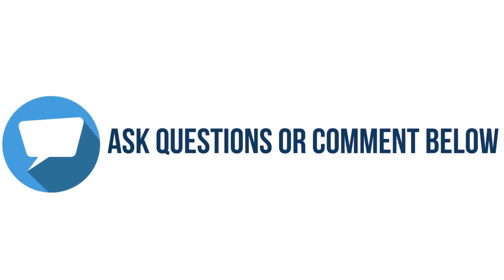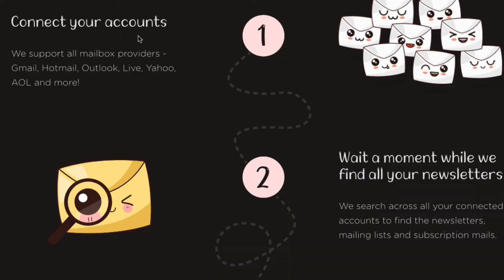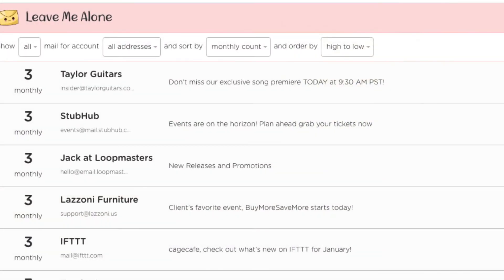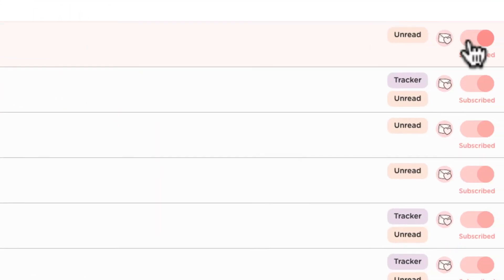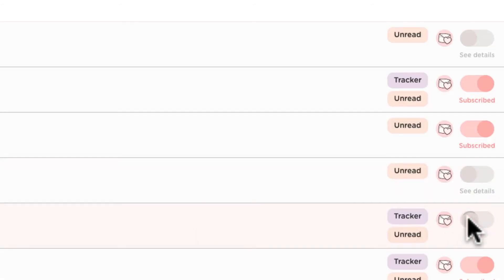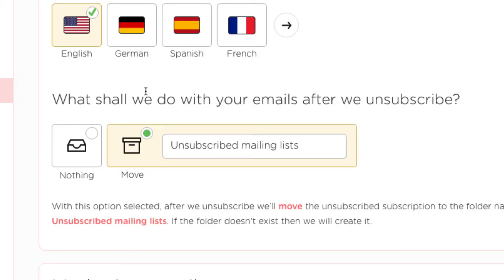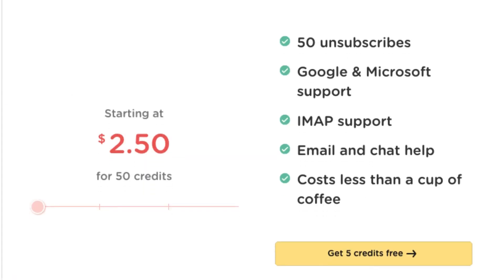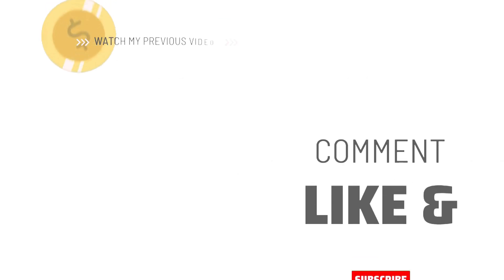BULK UNSUBSCRIBE GMAIL HOTMAIL YAHOO & MORE - Email Unsubscribe - How to Unsubscribe from Emails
Bulk Unsubscribe Gmail Hotmail Yahoo & More - Email Unsubscribe GET 5 extra credits to get started

💰 Start Your Own Outrageously Profitable Business (Without Wasting Time And Money On Fake Gurus!) FREE Starter Membership ➥

➥ 👌 Info & links in today's video: 👌

Leave Me Alone Bulk Unsubscribe

The video is about bulk unsubscribe Gmail valuable information but also try to cover the following subject:
-email unsubscribe
-How to Unsubscribe from Emails
-how to unsubscribe emails from gmail, hotmail, yahoo & more

Something I noticed when I was searching for info on bulk unsubscribe gmail was the absence of relevant information.
Bulk unsubscribe gmail nevertheless is an subject that I understand something about. This video therefore should matter and of interest to you.
If you wish to find out more about email unsubscribe I recommend you to take a look at our other video clips
Now that you have actually watched my video about bulk unsubscribe gmail has it helped?
Please 'like' the vid to help other people searching for email unsubscribe or How to Unsubscribe from Emails :)